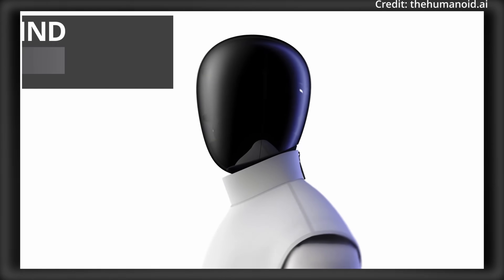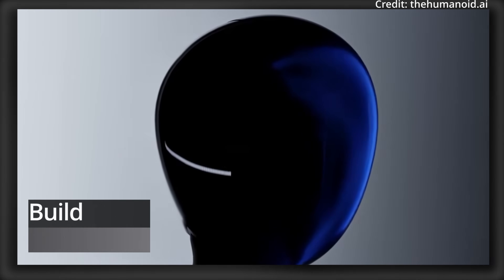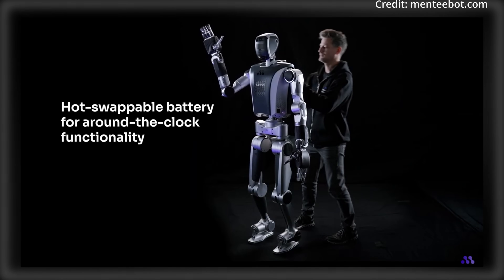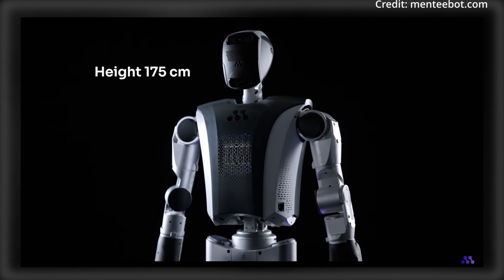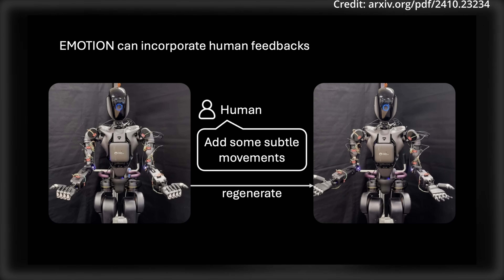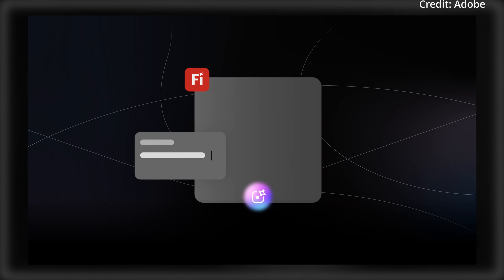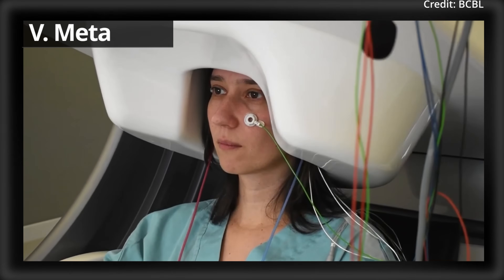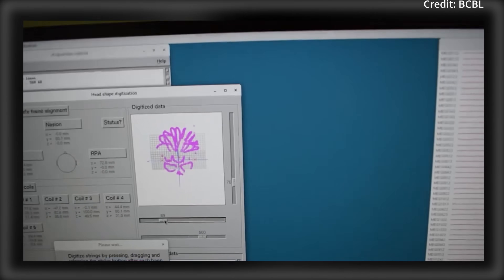New Humanoid Robot HMND 01 AI Learning To Beat Tesla Bot With This (PRICE + MENTEEBOT V3)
The HMND 01 robot has 41 degrees of freedom and hails from the UK, while MenteeBot V3 was just unveiled as a new android for real-world applications. Apple releases its EMOTION AI framework, and Adobe FireFly AI Video releases its beta version.

AI news timestamps:
0:00 HMND 01 humanoid
1:43 MenteeBot V3 robot
4:04 Apple EMOTION
5:06 Adobe FireFly AI video
6:51 Meta BCI